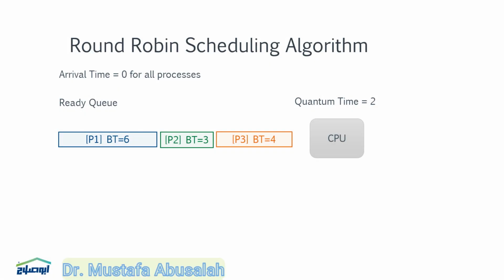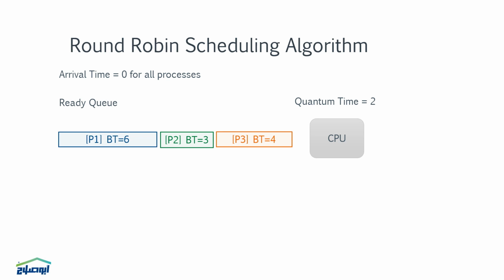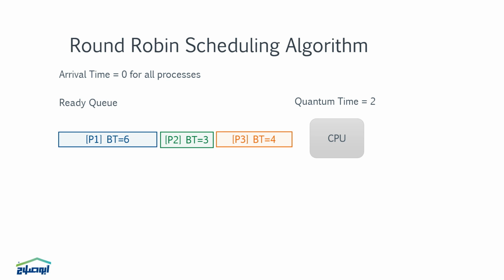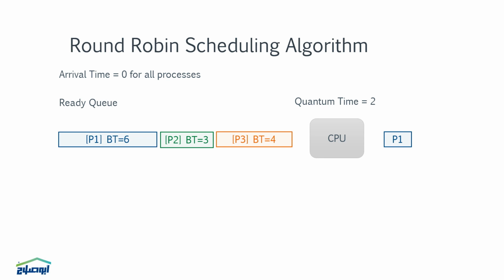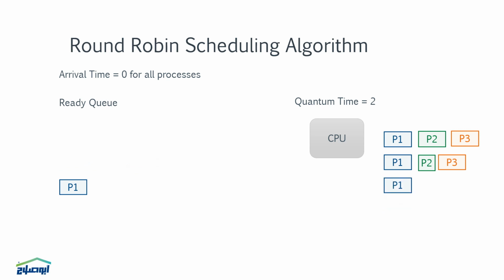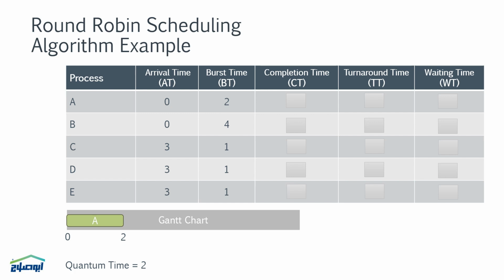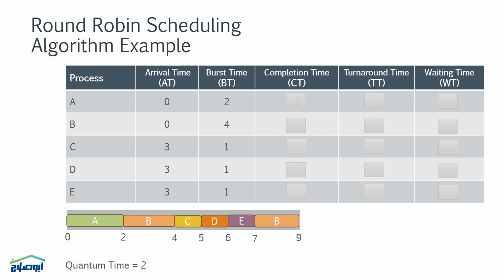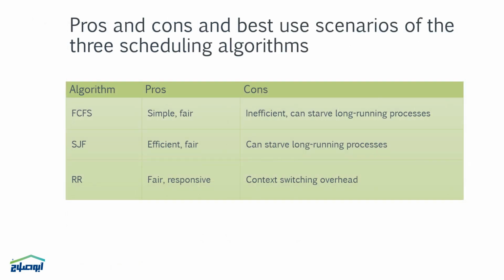Round Robin Scheduling Algorithm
In the Round Robin scheduling concept, the algorithm employs a time-sharing approach. This algorithm is similar to First Come First Serve (FCFS), but with preemption. Each process is allocated CPU time known as a quantum time, which serves to constrain processing time, typically within the range of 1 to 100 milliseconds.